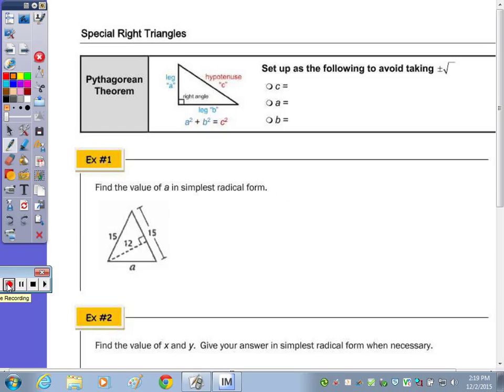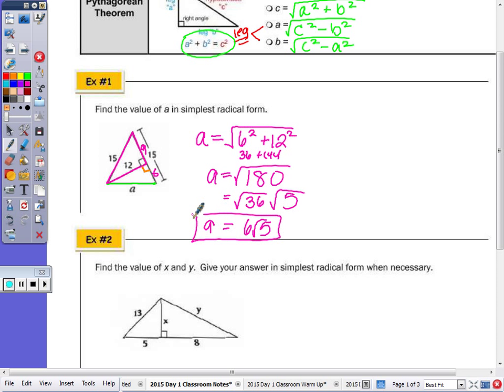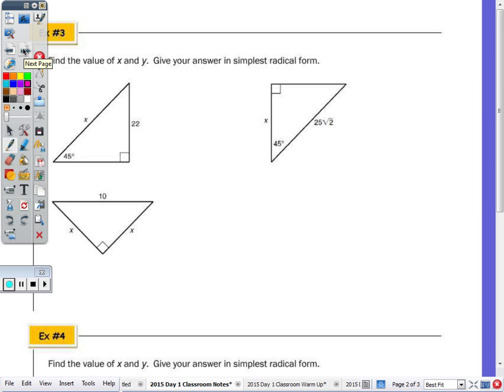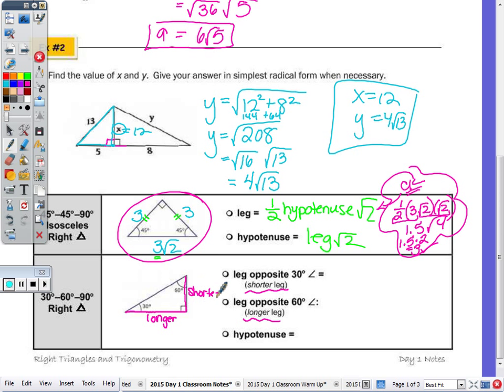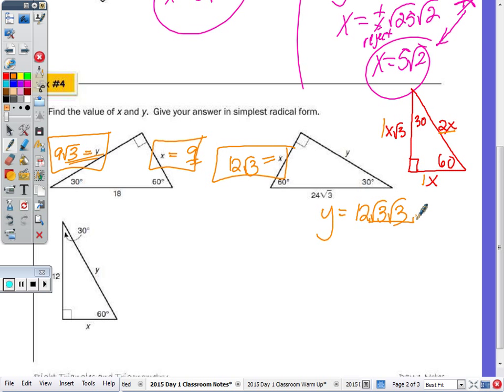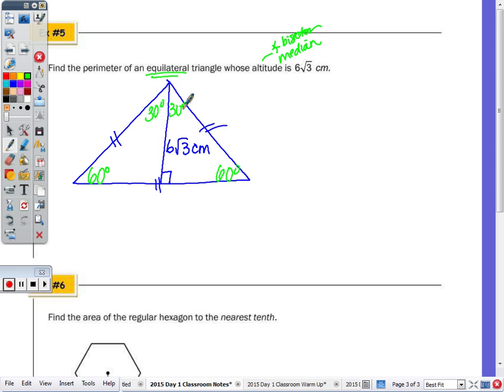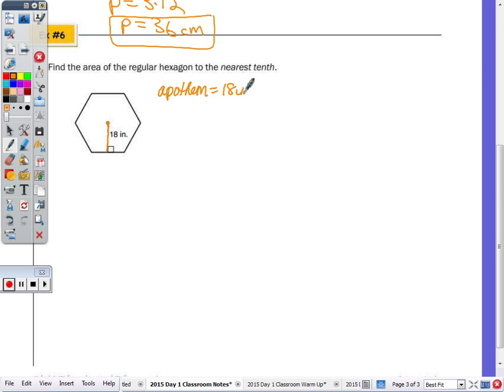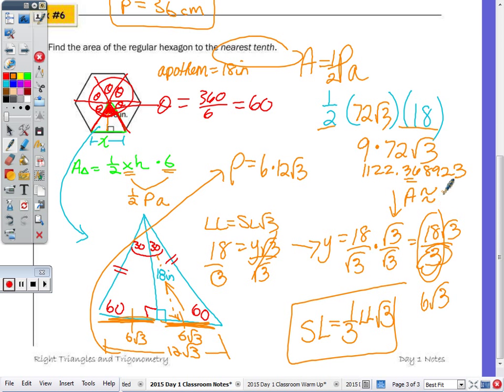Math 10H Day 1 Lesson - Right Triangles